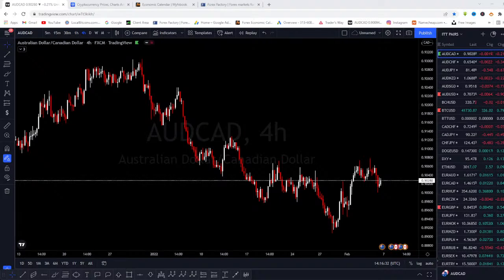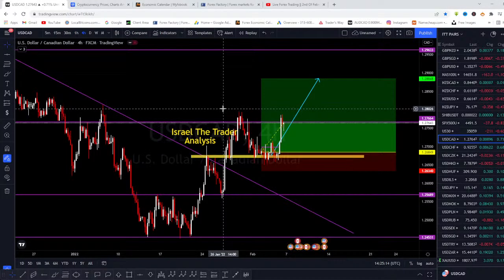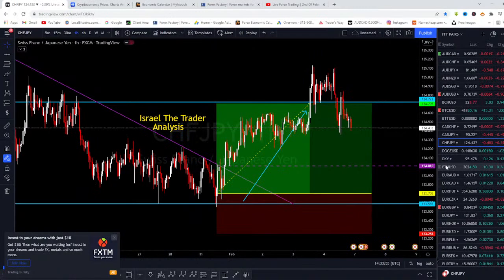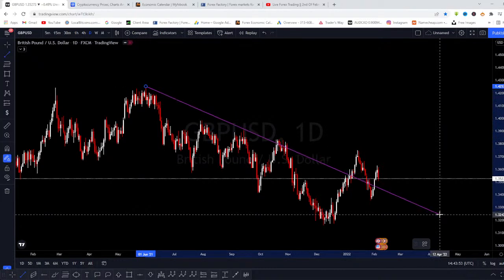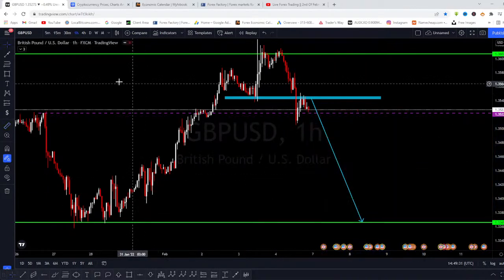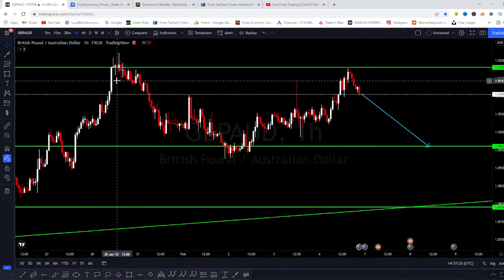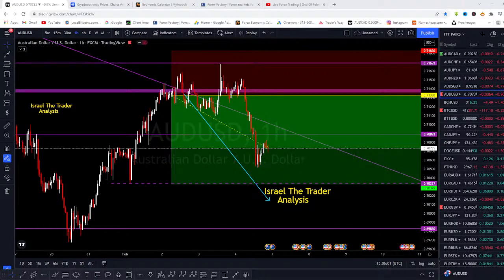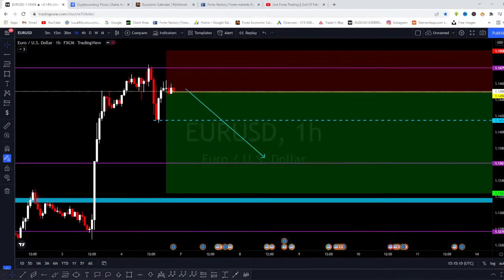Live Forex Weekly Analysis || 6th Of February 2022